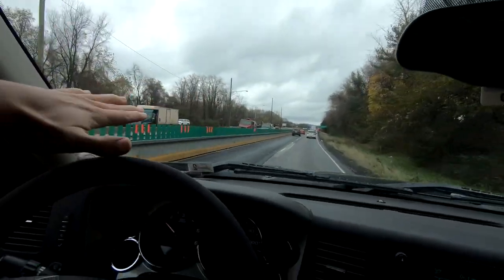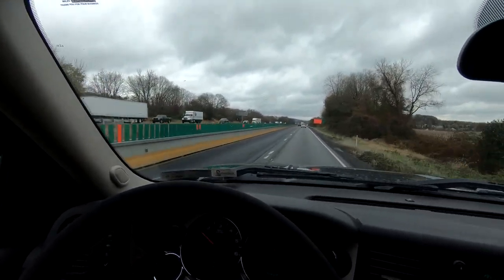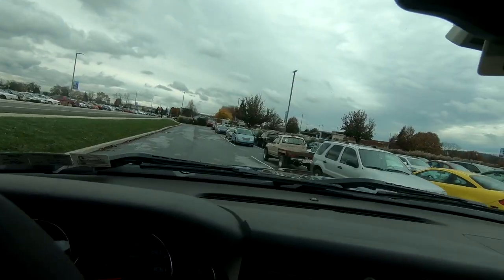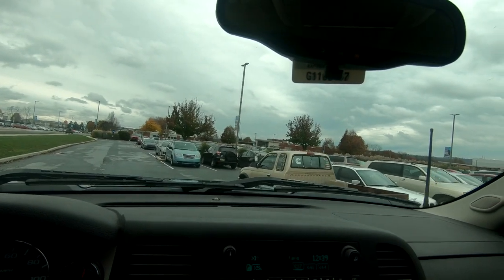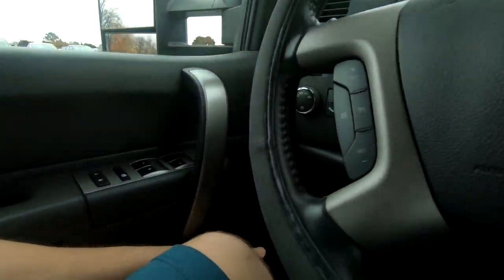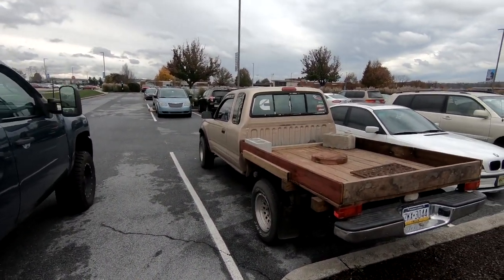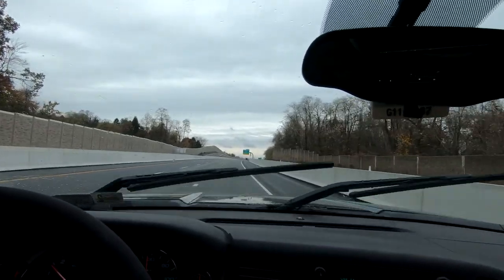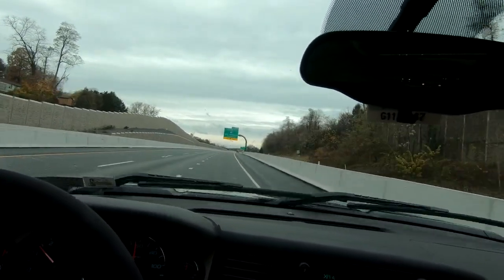A 1 IN A 1,000,000 USED TOYOTA CUMMINS DIESEL TRUCK!